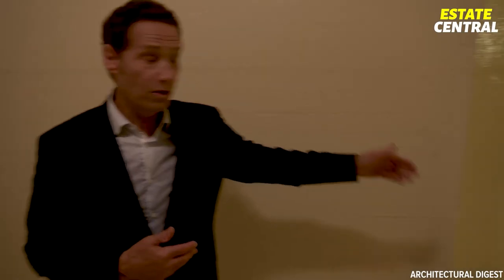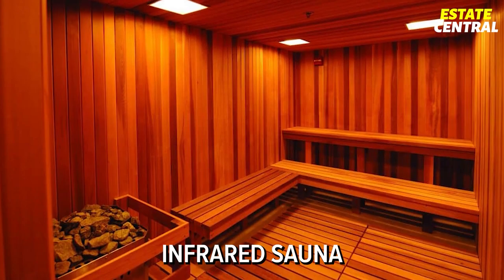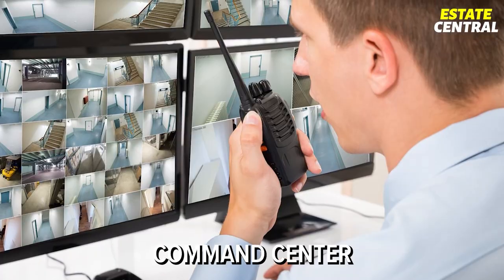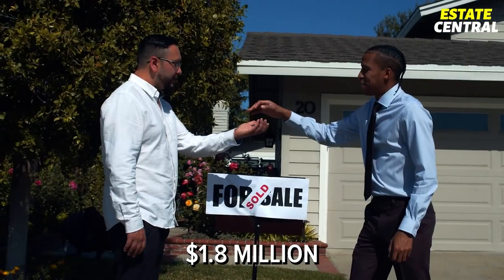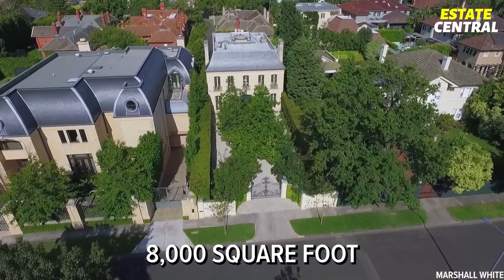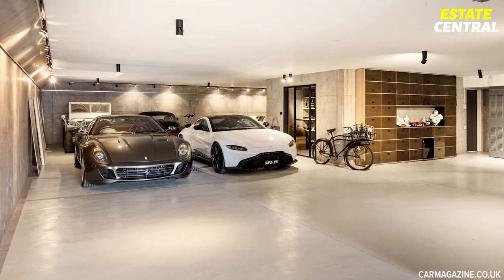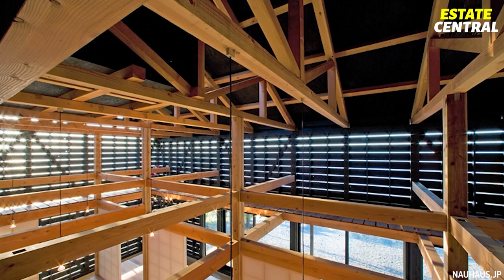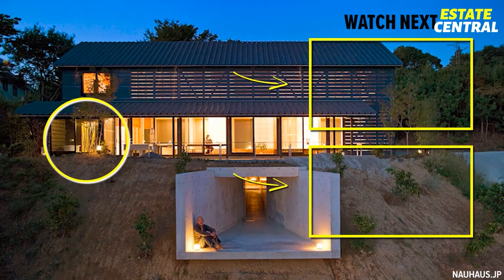These Mansions Come With Secret Underground Tunnels...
What would you say to a private mansion with an underground garage that looks straight out of Batman or James Bond movie? Or would you rather own a villa nicknamed The Safest Home in America hiding an underground bunker, car vault, and a command center that can withstand a missile attack? Or would you instead opt for a friendly Alice from Wonderland Tunnel with a playroom for your kids? No, we're not making this up. These houses actually exist, and if you found out about them sooner, you could own one of them! In today's video, we're taking you on a tour of 4 properties hiding secret underground tunnels inside!

And who knows, maybe by the end of the video, you'll want to install a top-secret private passage in your home as well.

⏱ Timestamps:
0:00 Intro
0:19 The Safest Home in America - Atlanta, USA
1:45 Hilldale Home With "Alice in Wonderland Tunnel" - Minnesota, USA
2:24 Mansion With Batman-style Underground Garage - Melbourne, Australia
3:40 Japanese Space House with Tunnel used as a Balcony - Hamamatsu City, Japan

🏡 Estate Central is a channel dedicated to everything that has to do something with Real Estate. Properties, islands, houses, mansions, skyscrapers...that's the love we share with other enthusiasts. In our weekly videos, we take you on tour and show you the most exciting properties from all around the world, so if that's your cup of coffee, don't hesitate and join us by subscribing!